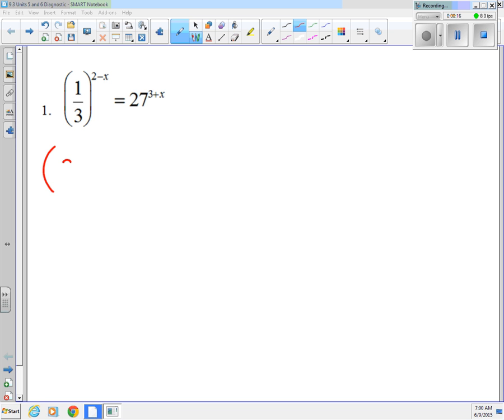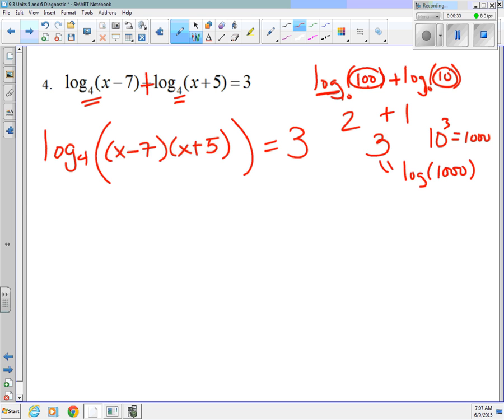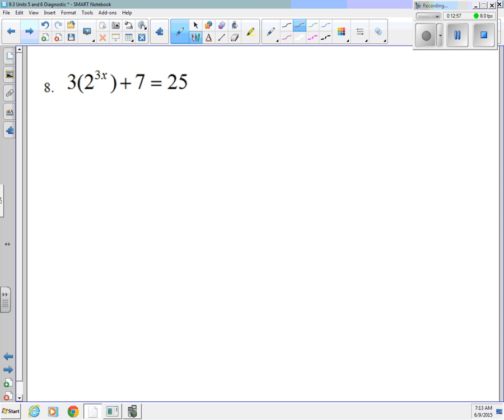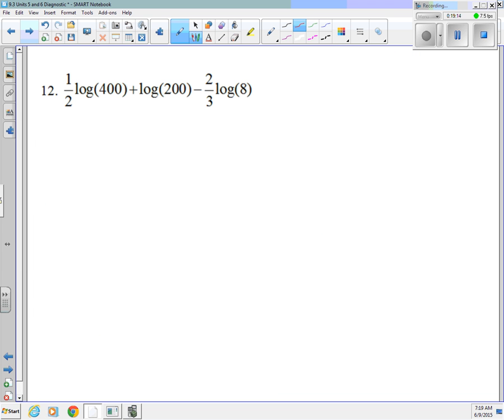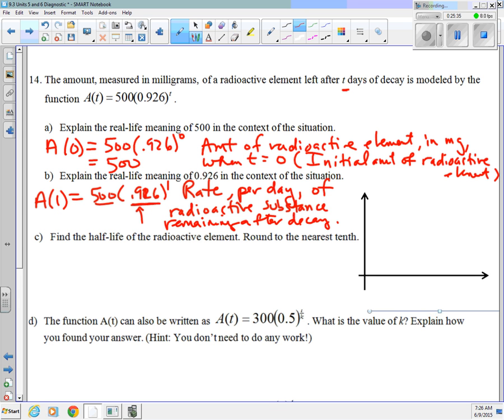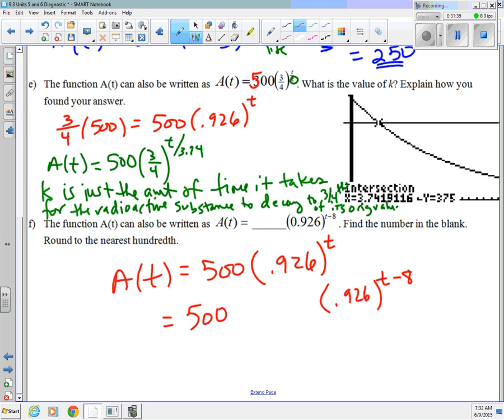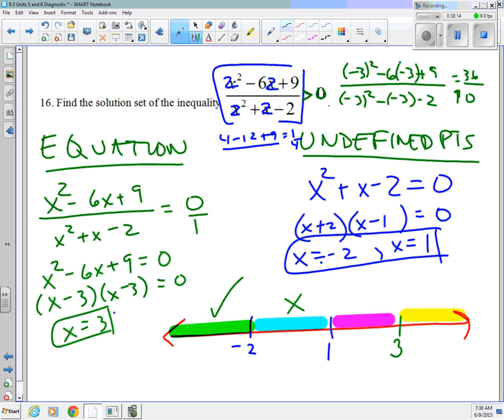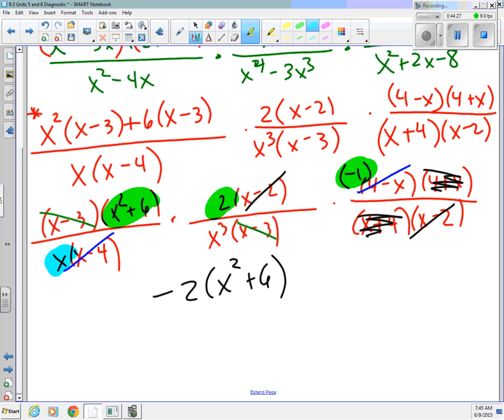10 3 Units 5 and 6 Diagnostic VIDEO